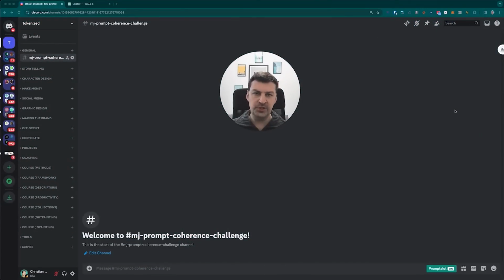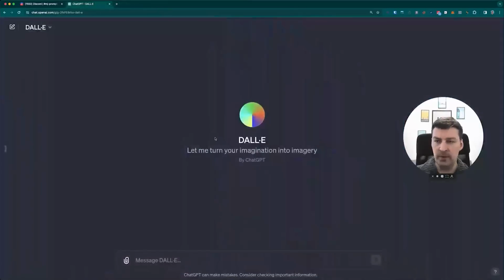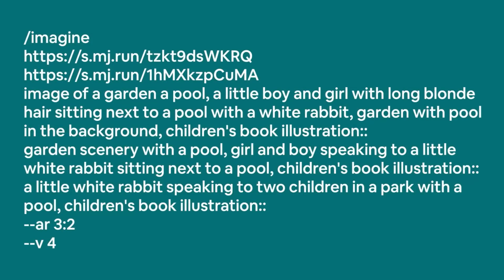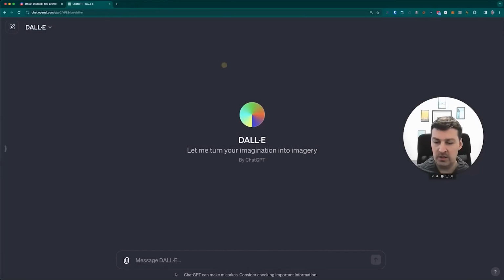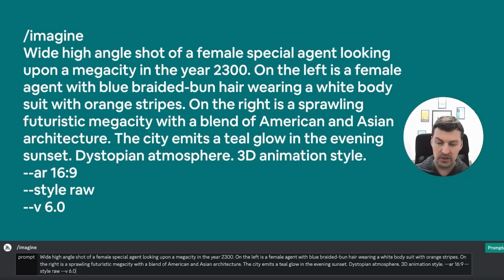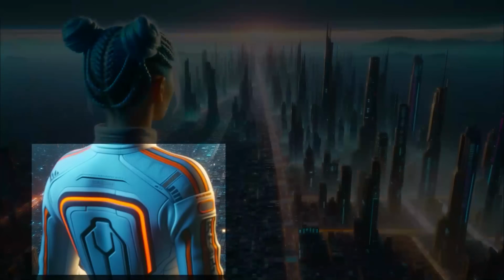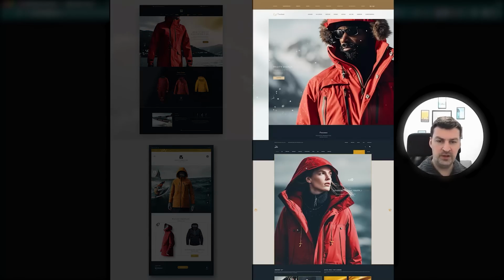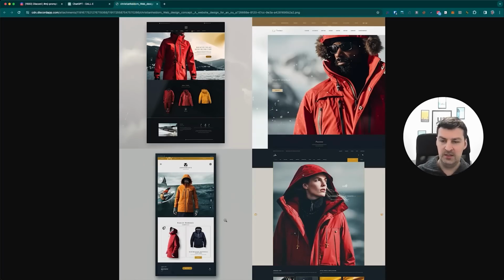Midjourney v6 vs. DALL-E 3: Who's the Prompt Coherence King?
🔗 FREE Supporting Material Folder: 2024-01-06 – The Prompt Coherence Challenge

By now you've probably started to think that I had somehow disappeared.

And yes, I did decide to take a bit of a break toward the end of 2023.

But it's 2024 now and there's been a ton new development over the past few weeks.

Most importantly, Midjourney released version 6 (alpha) just before Christmas.

Naturally, I had to give it a test drive and boy oh boy, a lot has improved.

If you thought the image quality couldn't get any better, you're in for a suprise because it definitely has.

But the most important improvement is the prompt coherence.

It is miles beyond what we were able to do with v5 and some people are even claiming it's better than DALL-E 3.

Sure, when it comes to image quality, there's no contest.

But in terms of prompt coherence, I wasn't so sure.

And that's precisely why I decided to launch the "Prompt Coherence Challenge".

I let Midjourney and DALL-E 3 go head to head in order to determine who still has an edge in this regard.

I don't want to spoil things for you but Midjourney has made huge strides with v6!

⏰ Timestamps ⏰
00:00 The Prompt Coherence Challenge
01:39 Round 1 – Photorealism
06:02 Round 2 – Illustration
09:44 Round 3 – 3D Animation
13:02 Round 4 – Web Design Concepts
16:59 Final Verdict